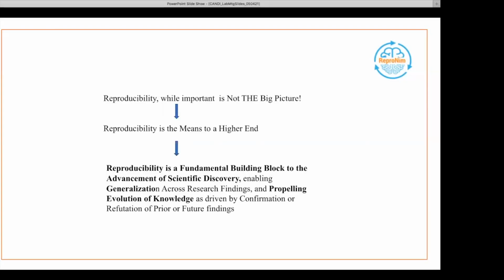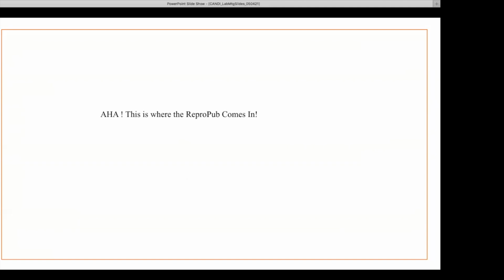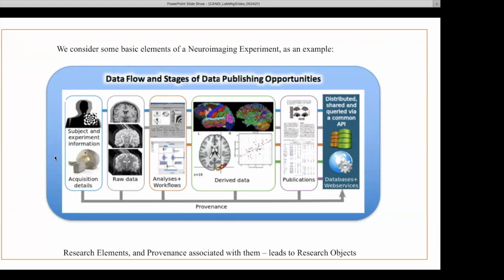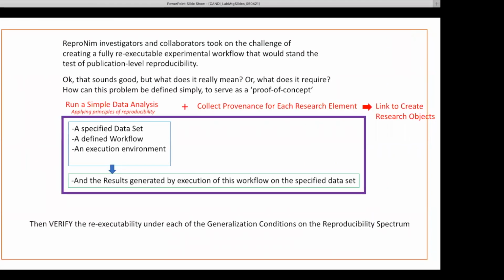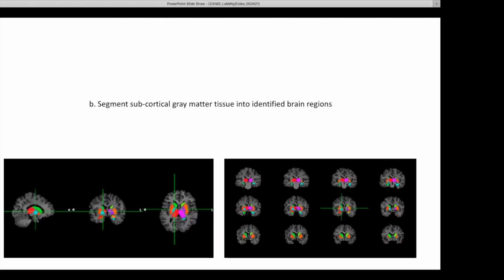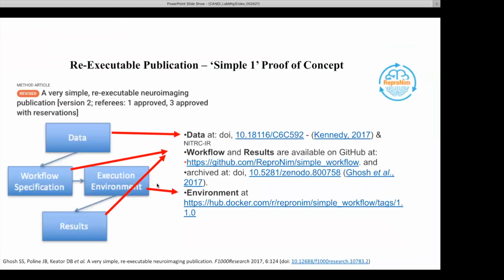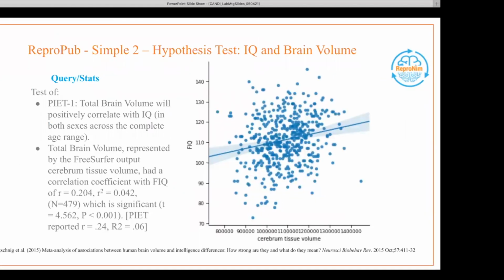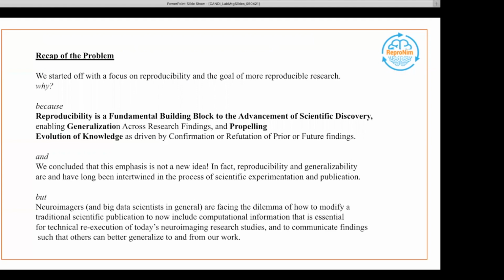OHBM 2022 | 44 | Educational Course | Re-executable Publications | Part 2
Title: Re-Executable Publications: What are they and Why should I write one?.
Speaker: Julie Bates